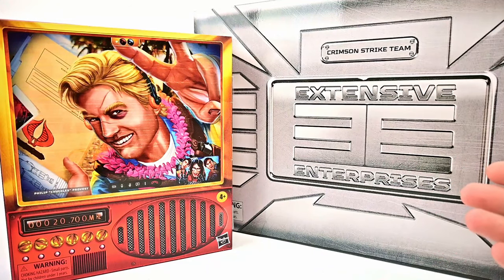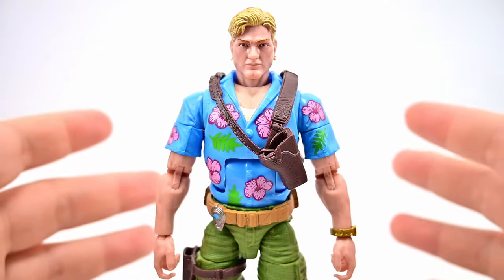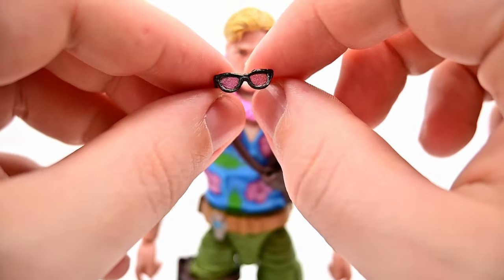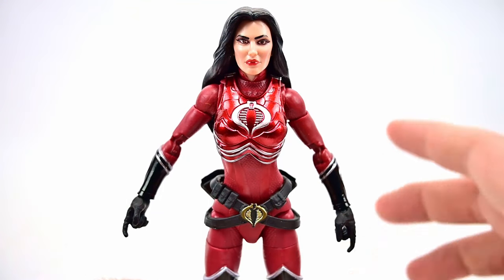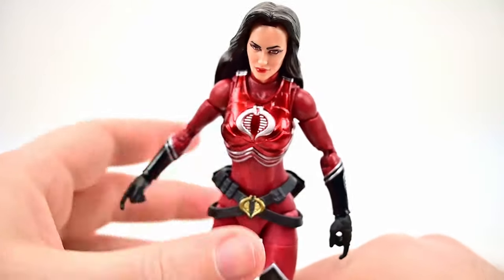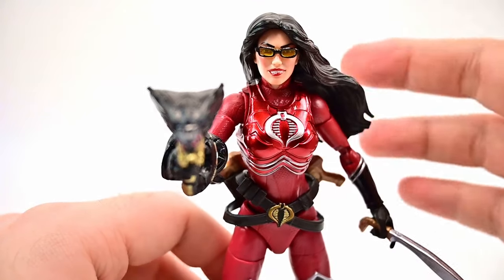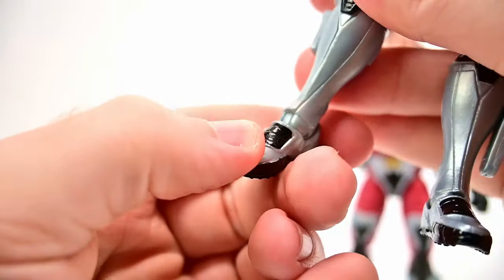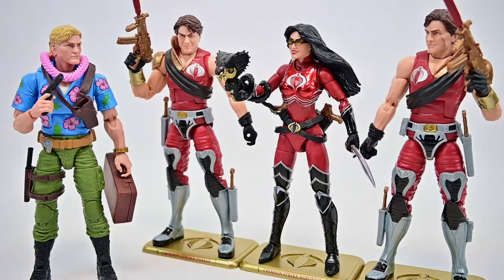GI Joe Classified Series 2023 Con Exclusives!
Today I review the Hasbro GI Joe Classified Series 2023 Convention Exclusives action figures of SDCC 2023 Chuckles and PulseCon 2023 Crimson Strike Team (Baroness, Tomax & Xamot)!